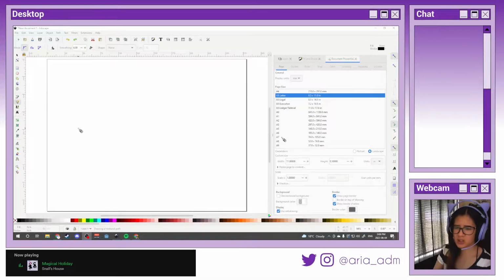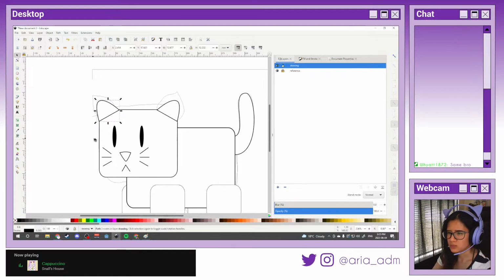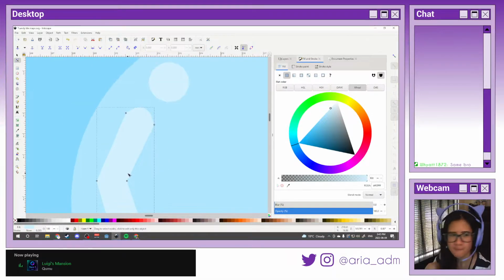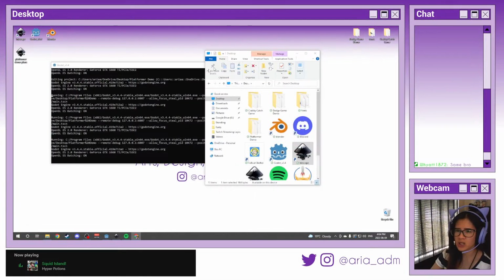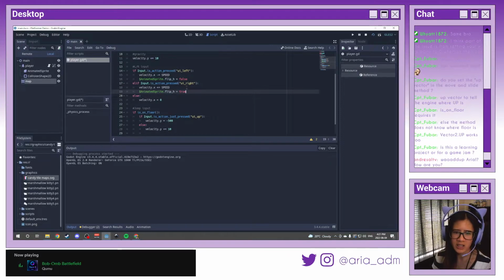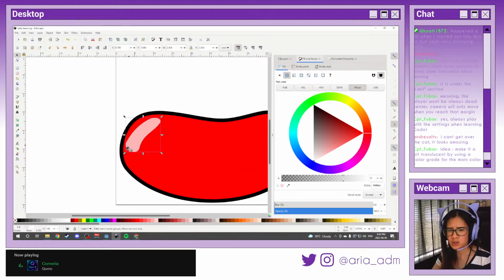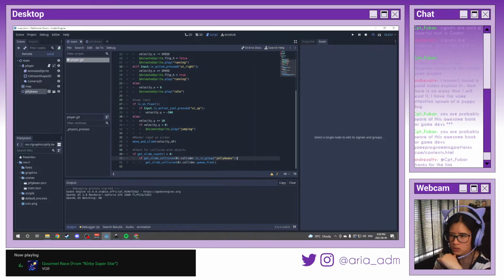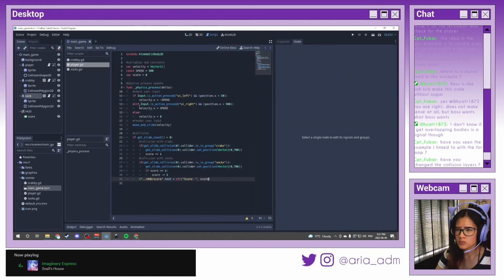Game Making with Aria | Game Art in Inkscape and Game Dev in Godot [Uncut] - Video 2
Date: June 4th

Just rough mucking around - not instructional. Depending on demand, I might record a few formal instructional videos and supply art packs.

Went on to work on my second classroom demo game - a platformer. Designed my own little Marshmallow Kitty.